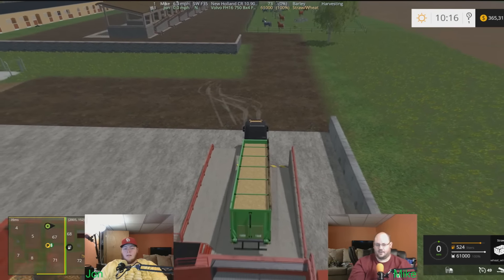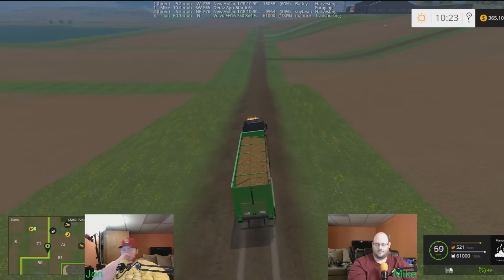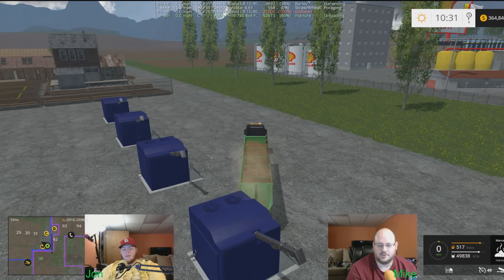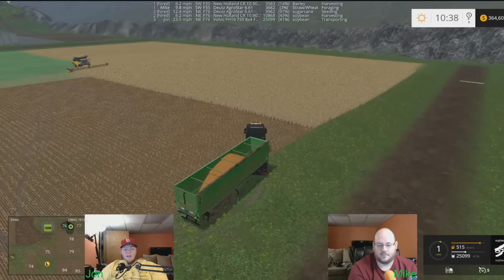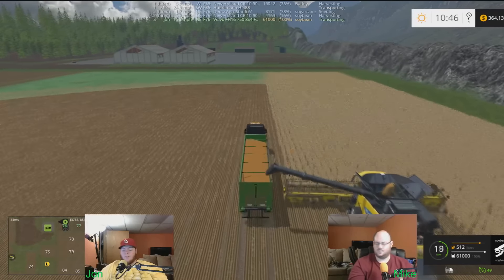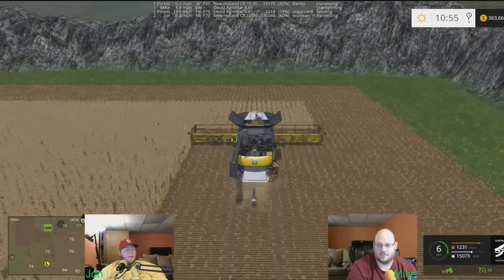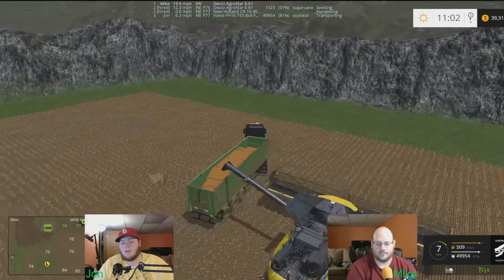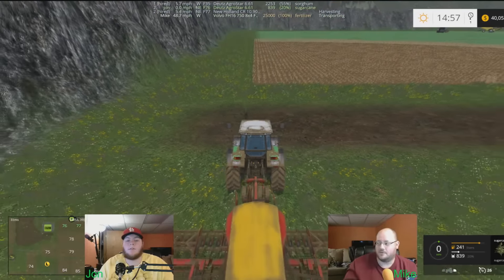Farming Simulator 15 PC Pleasant Valley Episode 7: Fertilizer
Mike and Jon from PumaPlow.com head back to Pleasant Valley for more Farming Simulator action on the PC.